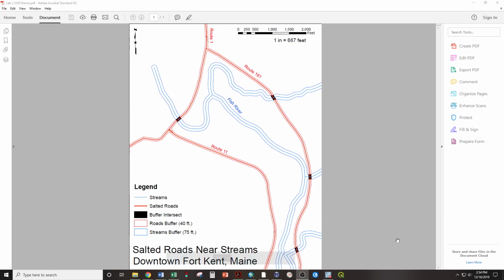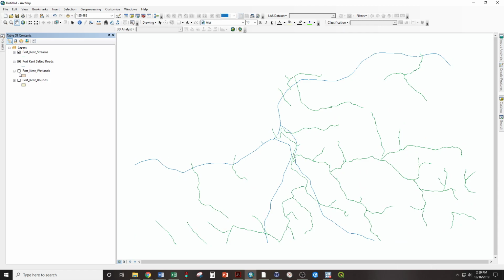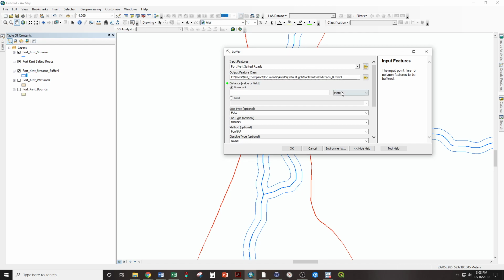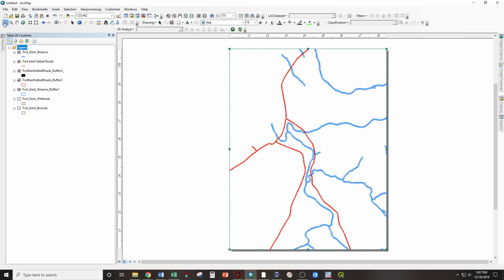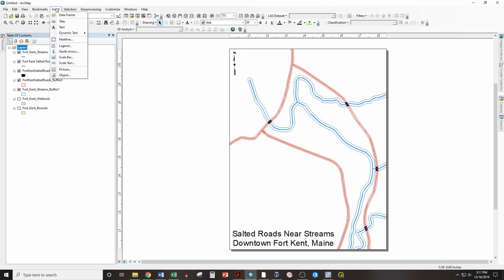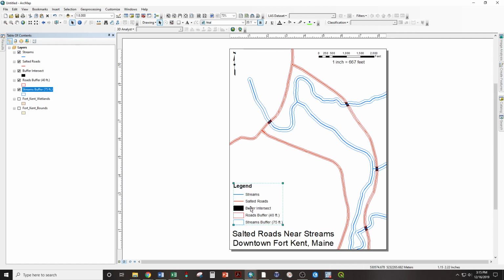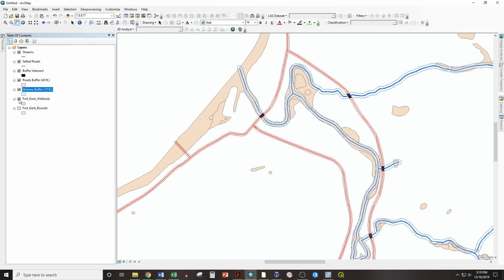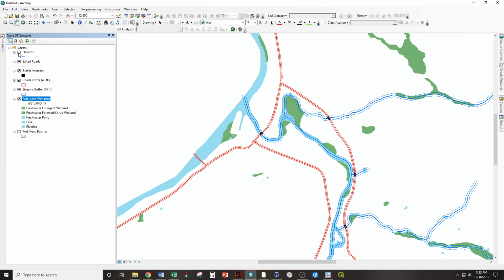GIS 300 Lab 2 2020: Buffer, Intersect Tools and Basic Cartographic Elements